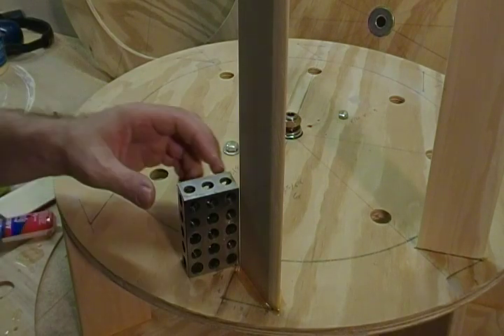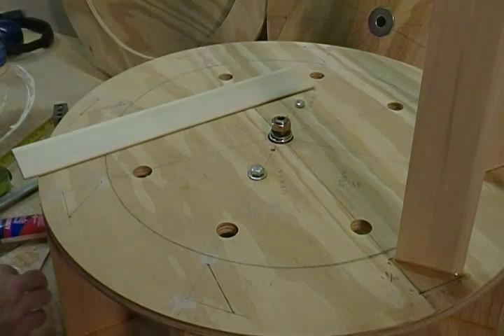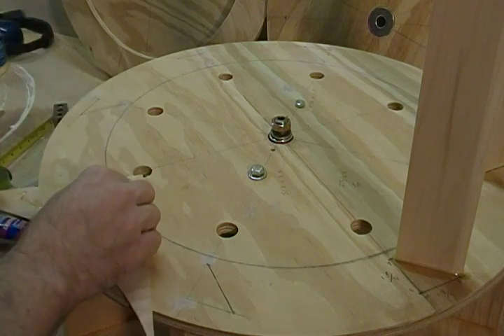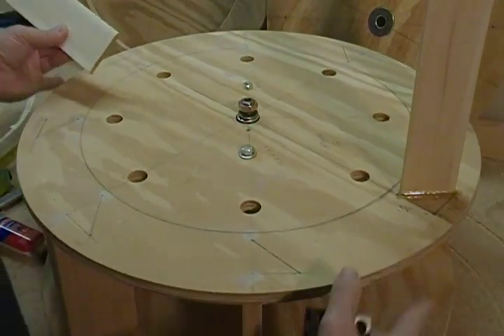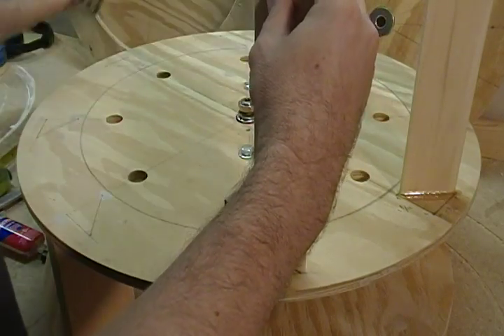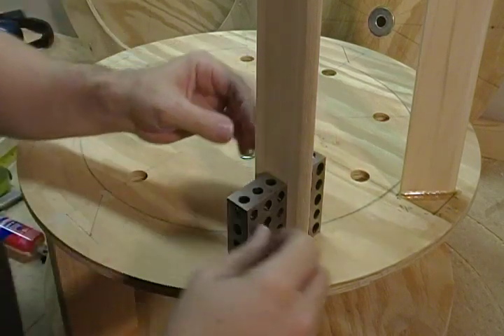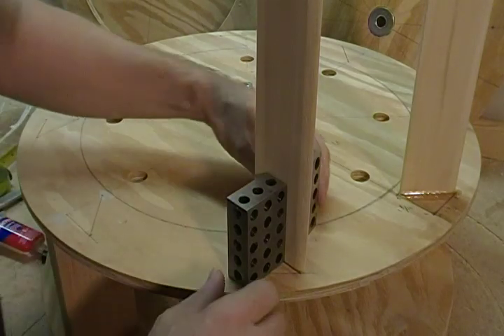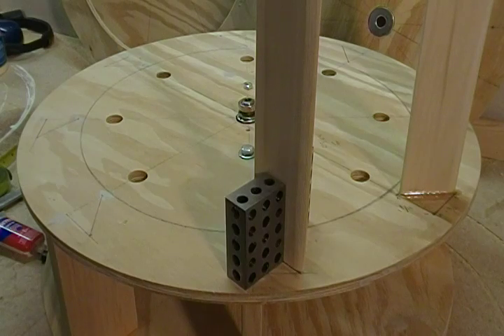Building a Wind Turbine (34 of 46) Glue and Square Poplar Stators Eight Places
Glue and Square Poplar Stators Eight Places on 45 degree pencil marks. Taking the time to keep these square is important.